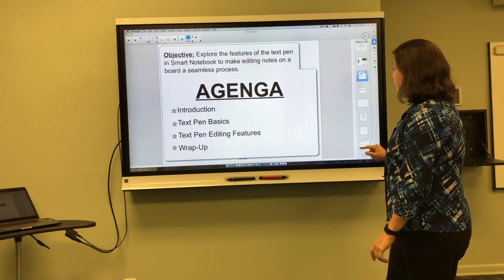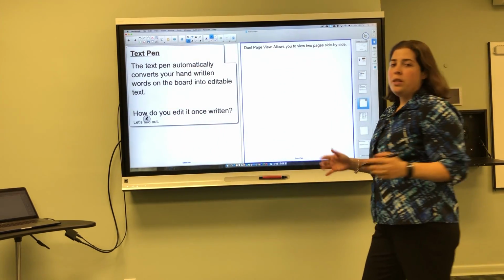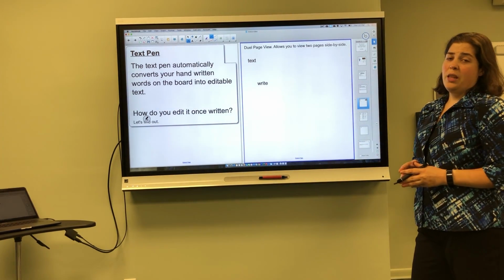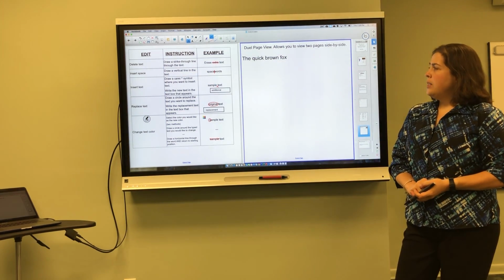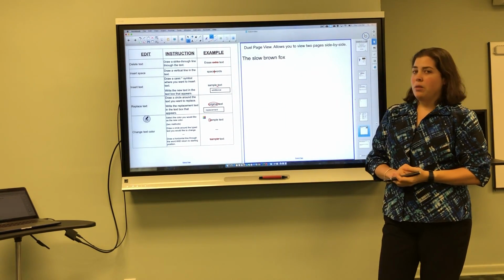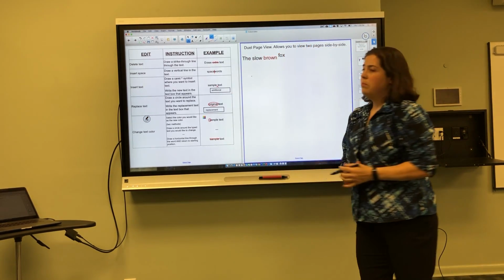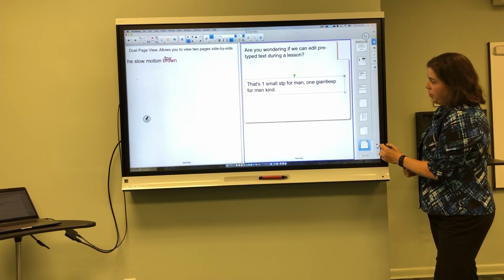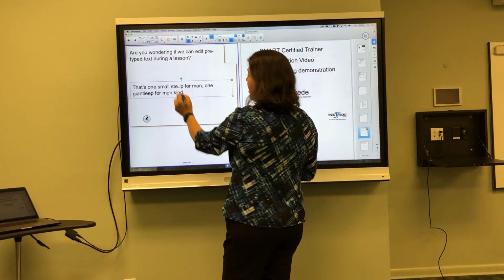Cori Frede - SMART Trainer Application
Welcome.

This video is going to look at the text pen feature of SMART Notebook. You are encouraged to pause, rewind, and try the pen out on your own SMART Board in the classroom.